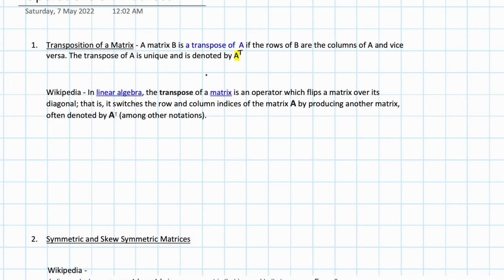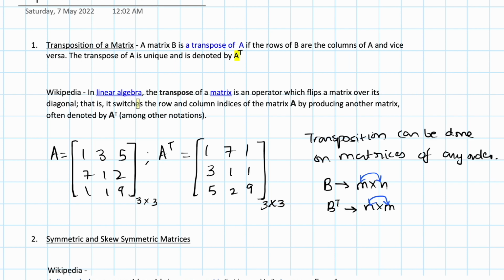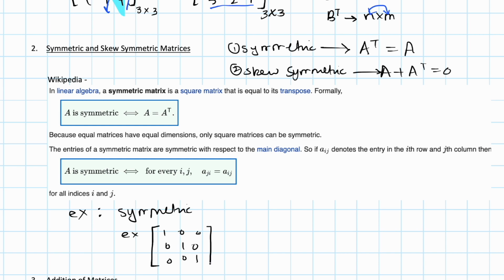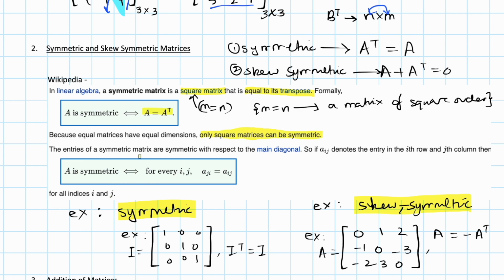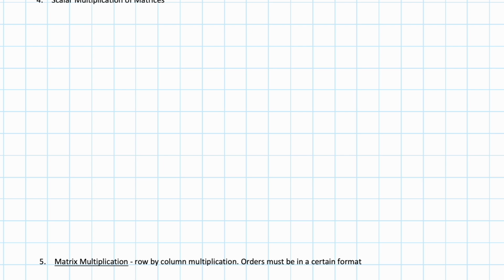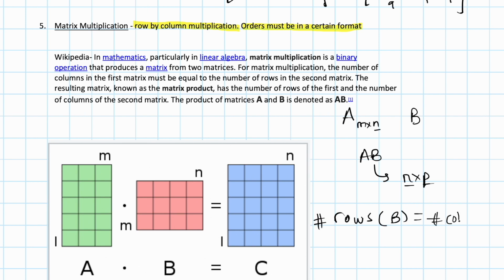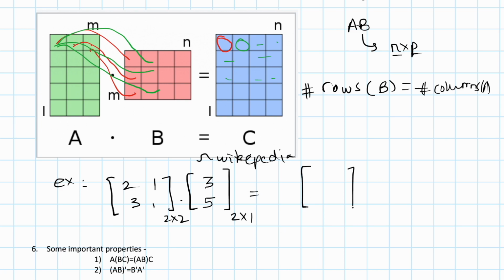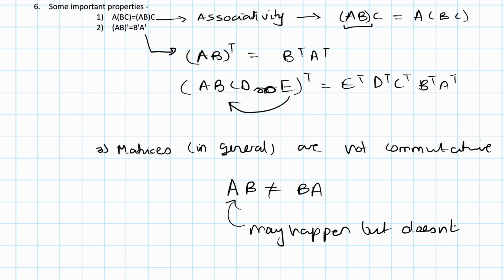Linear Algebra 1.2 - Basic Properties and Operations on Matrices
This short series is aimed at helping college students revise linear algebra.